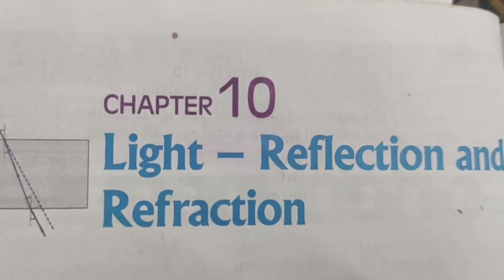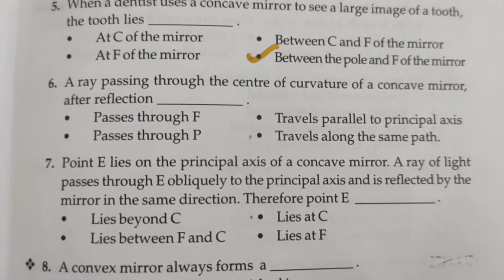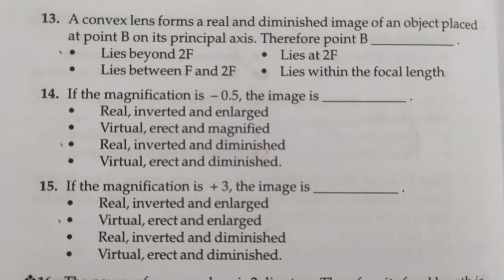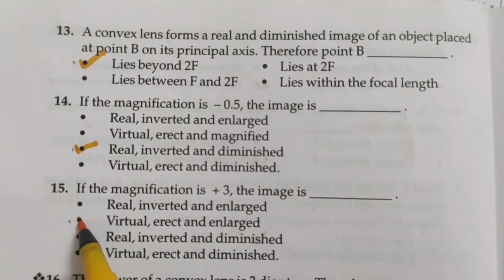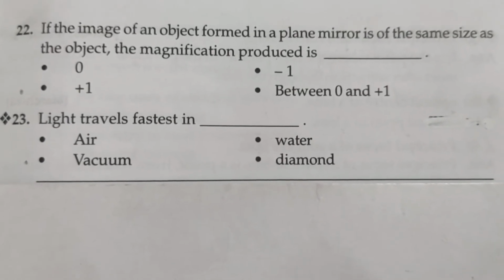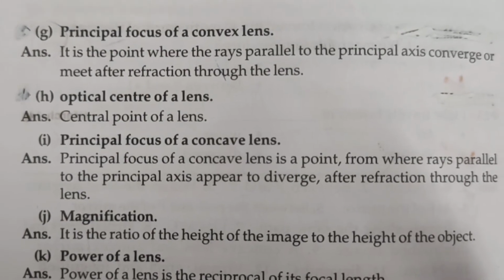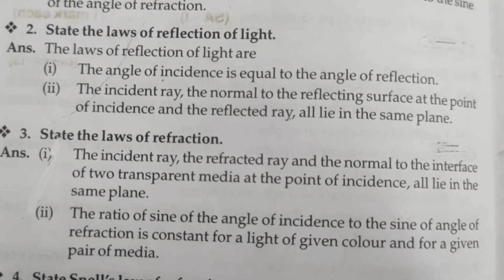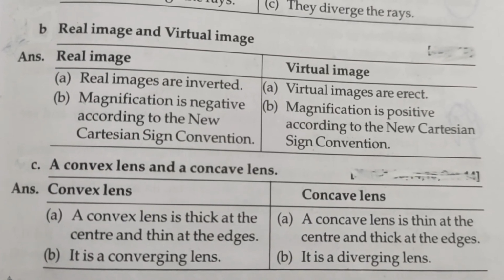LIGHT- REFLECTION AND REFRACTION STD 10 NCERT /CBSE MCQ AND QUESTIONS AND ANSWER